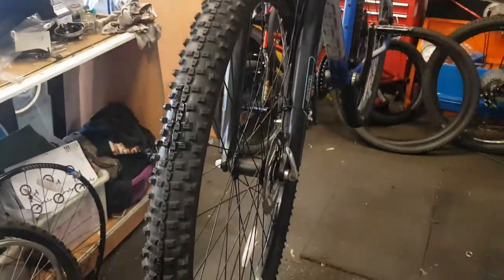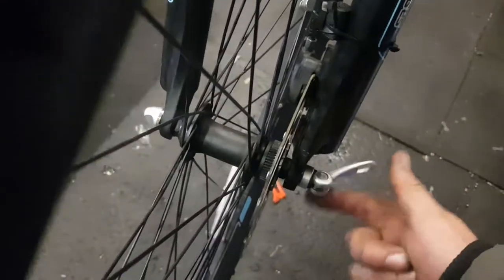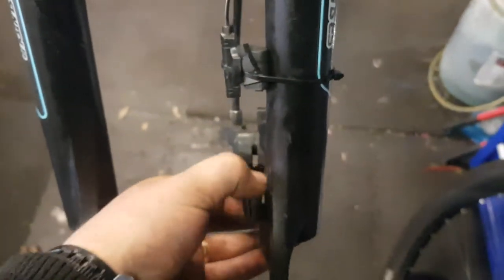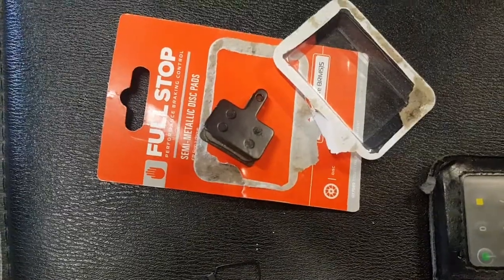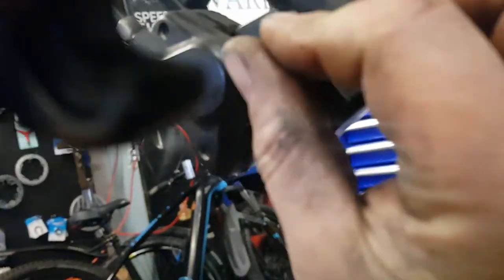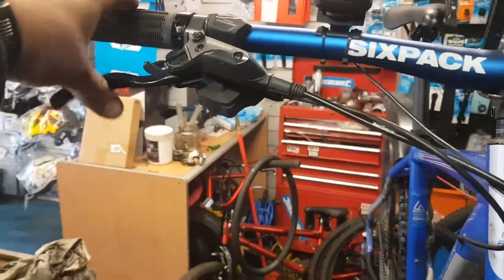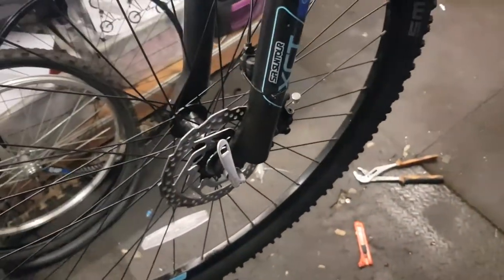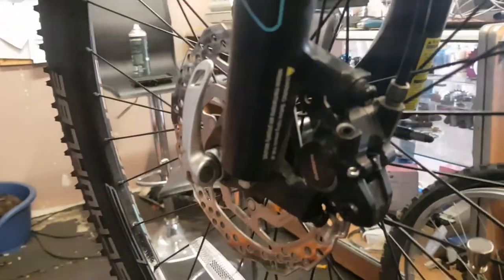Replace contaminated pads on Shimano hydraulic disc brake.